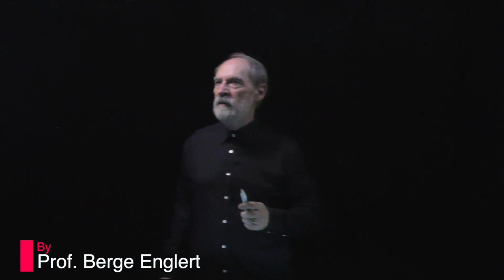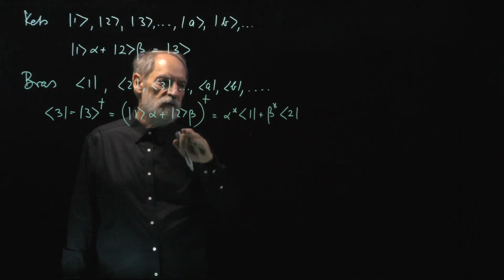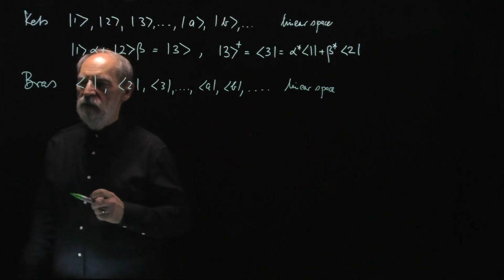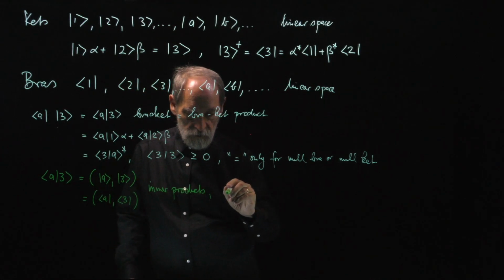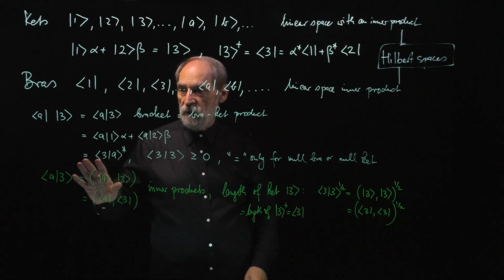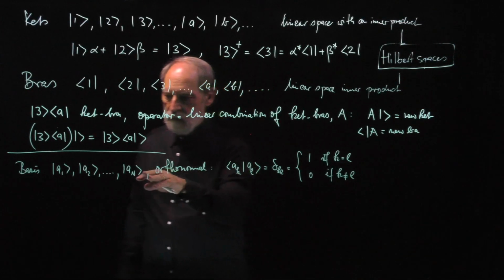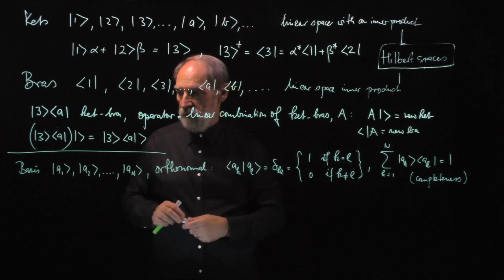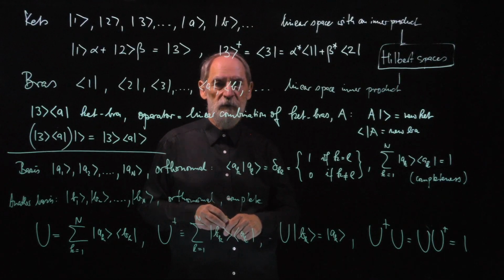Introduction to Quantum Mechanics II Lecture 1